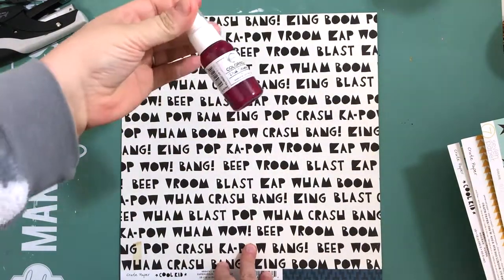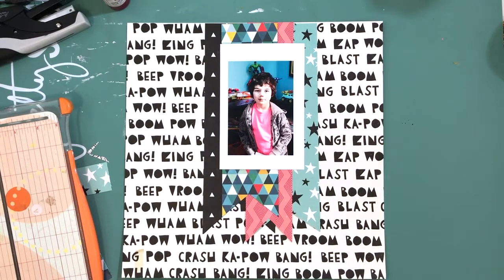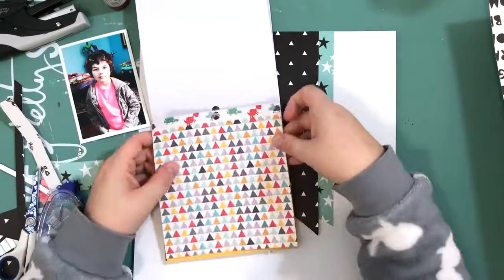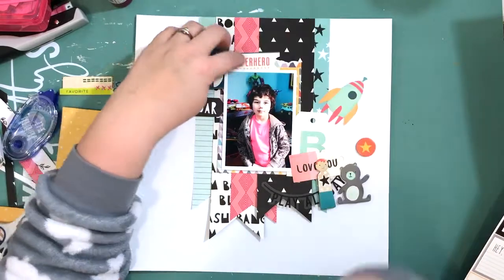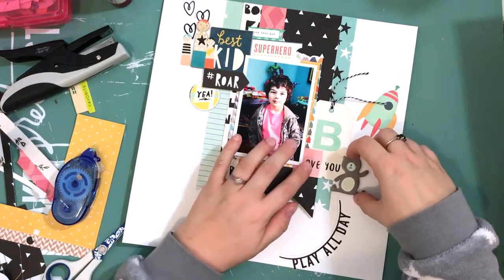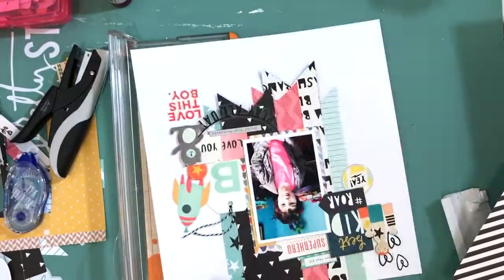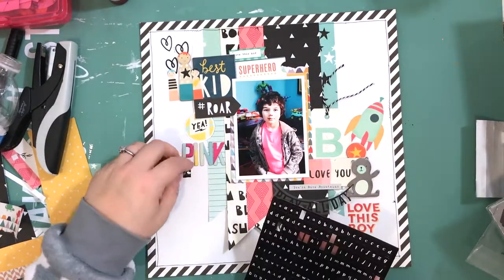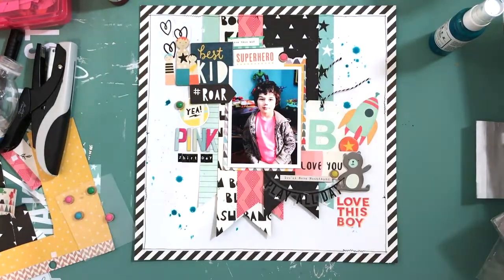Scrappy Adventure #71- Pink Shirt Day - Paper Issues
Hey dapper scrappers, it's Cathy back with a process video for Paper Issues!